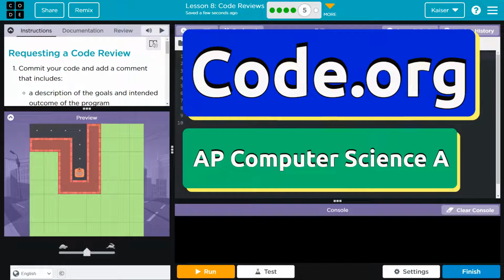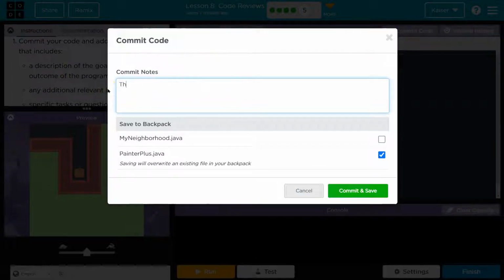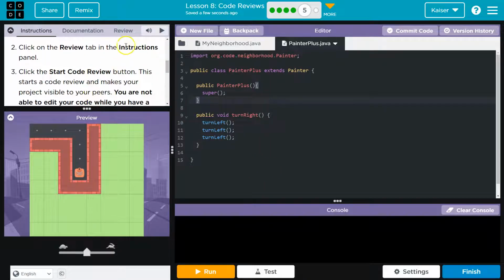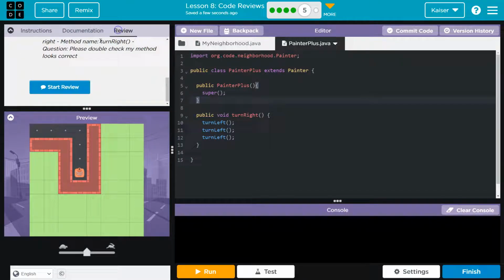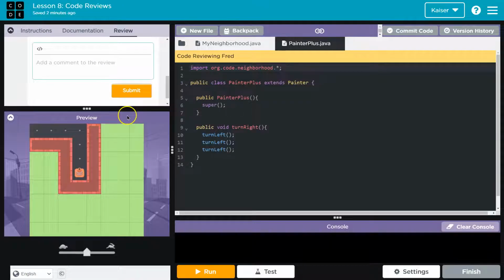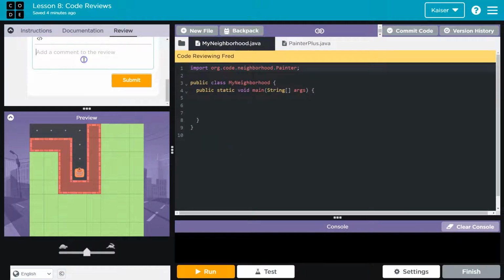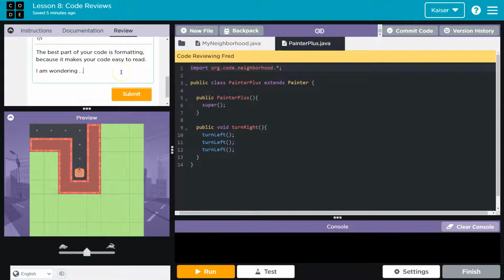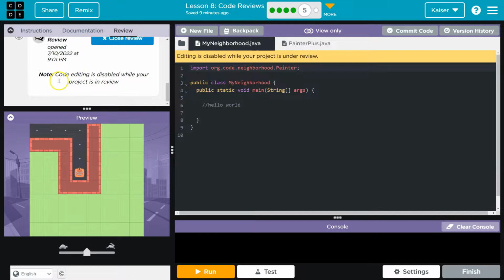Code.org Lesson 8.5 Code Reviews | Tutorial with Answers | Unit 1 Computer Science A (CSA)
Code Reviews is lesson 8 of Unit 1, Object-Oriented Programming, part of Code.org's Computer Science A (CSA) course. The course is often used in AP Computer Science classrooms.